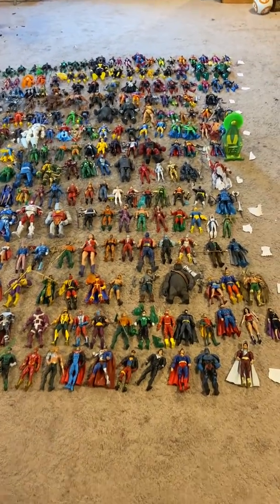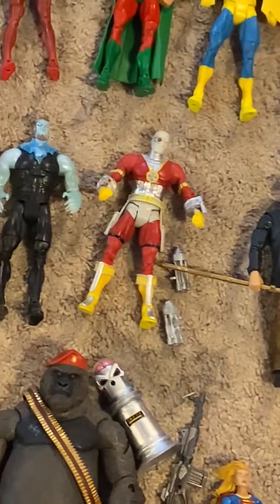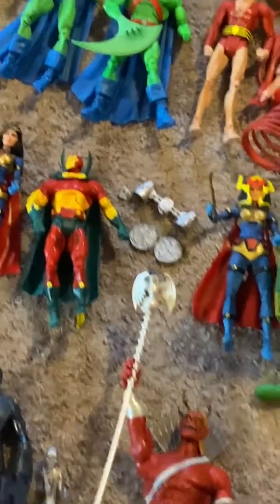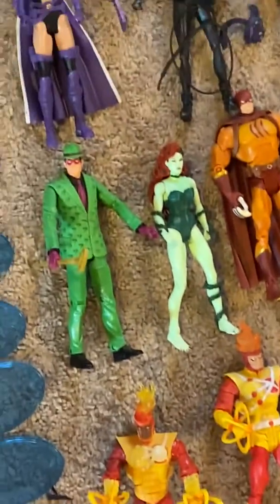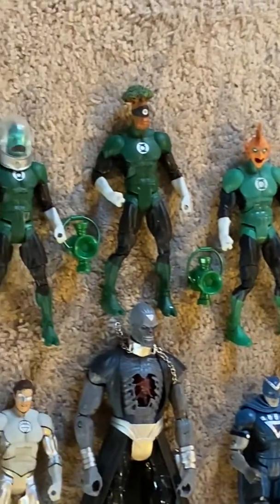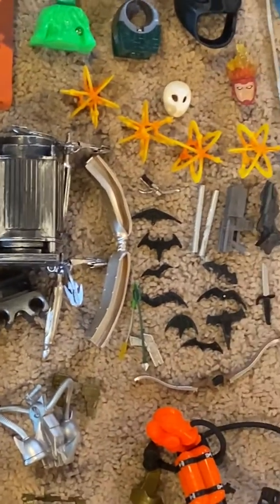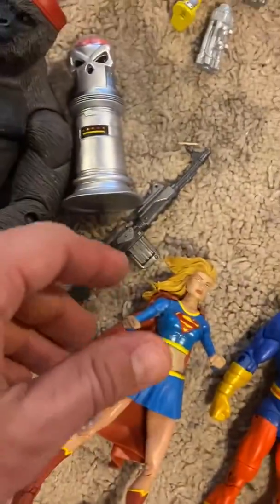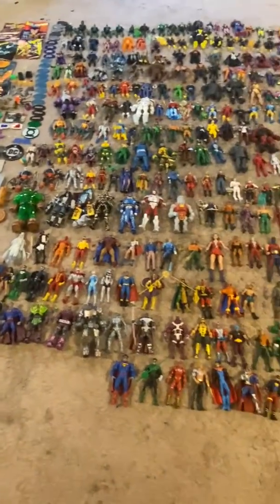DC Universe Classics Lot of 250 Figures Nearly Comprehensive Collection Check out my Ebay Auction at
Apologies for saying I would start this auction at $2700.  I undershot the value.  The auction will be starting at $3,300 and that is still a great bargain for this collection.  Find it on Ebay at:

Tell your friends.  Collectors, Store Owners or whoever may be interested you'll be hard pressed to ever find a more comprehensive collection of DC Universe Classics on Ebay or anywhere else for this price.